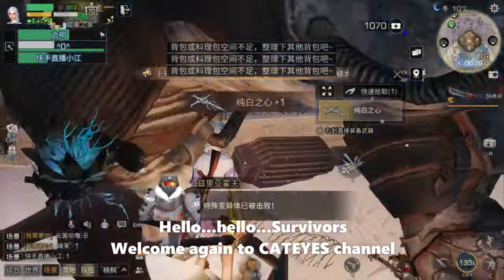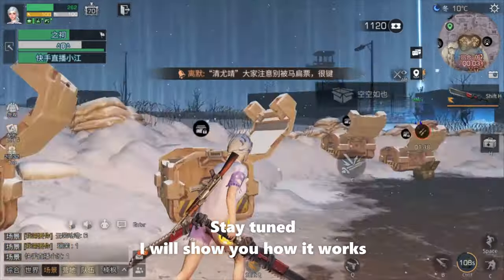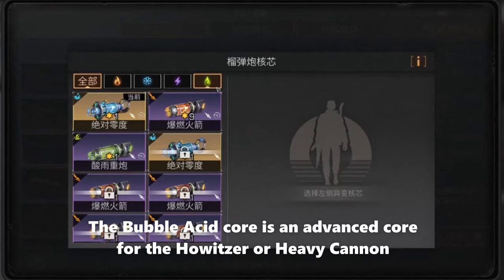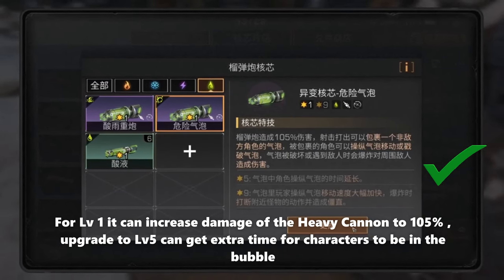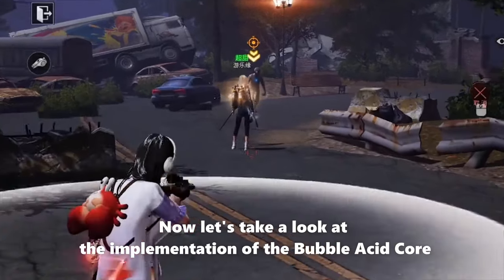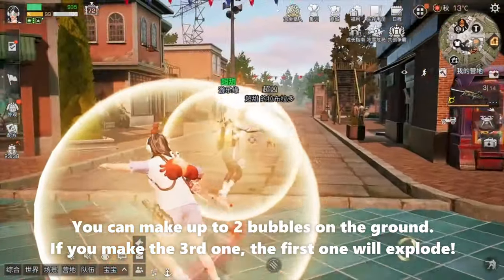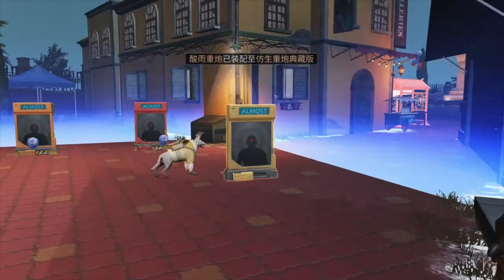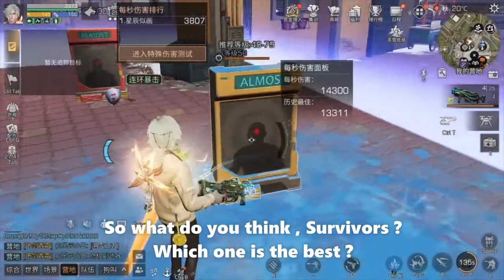LifeAfter 💦How to use NEW Bubble Acid Core ❓ + Comparison with other cores of Heavy Cannon 👀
[Ice Hazard]
Mode Info
1. Ice Hazard will be available for a limited time. Reach Gathering Level 40 to participate in this mode. 6 teams formed by 24 Survivors will head to the abandoned Jakolin Fort to search for supplies. Who will return with a full load, and who will perish in the snowstorm?
2. Ice Hazard will be available from 18:00 to 24:00 every day. During this period, players can team up with their friends or be matched with 3 random teammates to participate in this mode.
3. Players cannot use their own gear in Ice Hazard. They have to loot gear from within the mode map to gain a competitive edge. All players’ attributes will be balanced.
4. The weapons, armor, shields, attributes, and qualities of Mutation Cores in Ice Hazard have been redesigned, with smaller differences in values ​​between weapons of the same quality, and the differences between Mutation Cores have also been reduced.

Rules
1. Jakolin Fort is shrouded in snowstorms all day long. The low-temperature area will gradually expand because of the raging blizzard. Survivors will rapidly lose stamina when inside the low-temperature area. Be careful!
2. Supplies left behind after the Infected War are scattered across Jakolin Fort. Survivors can open Supply Chests to obtain these rare items. Finding a way to evacuate with these items is the key to success in this mode;
3. Once a Survivor falls into this mode, all their looted supplies will be dropped. Attacking other Survivors can be an efficient way to obtain supplies;
4. Find and activate any of the evac points placed randomly across the map, and a helicopter will be called and take away all allies in range. After evacuating, the loot in their backpacks will also be secured;

Reward Rules
1. The items successfully brought out by Survivors will be stored in the vault. You can submit them in the store interface to obtain coins. You can submit up to 120 items every week, and the submission limit will be reset at 3every Monday;
2. After obtaining coins, you can exchange them for rewards in the store interface;

Pre-battle Preparation
1. Survivors can gain a competitive edge by customizing their Gear Chest and configuring their Combat Backpack;
2. Survivors can store Weapons and Cores in their Gear Chest. During this game mode, Survivors must search for their Gear Chest across the map, in order to retrieve the Weapons and Cores they had placed inside;
3. Survivors can use the Combat Backpack to store gear and supplies that they have obtained whilst inside this gameplay map, and use them again in future rounds. Make use of this feature to gain an edge over other players;

Make sure you join more than 74.4K LifeAfter Official Facebook Community members also

CATEYES